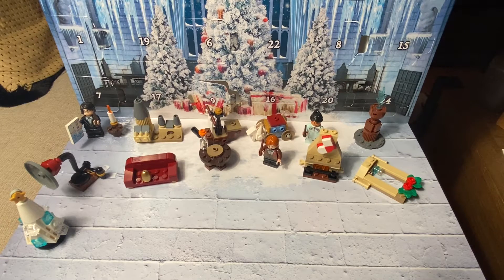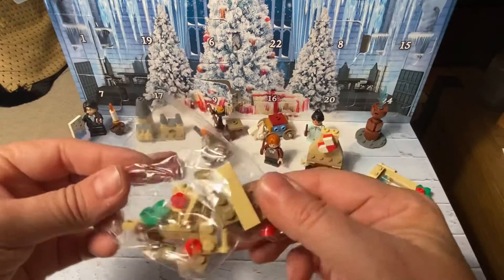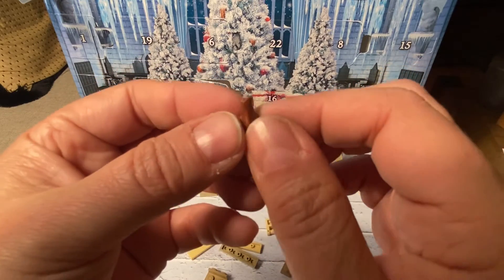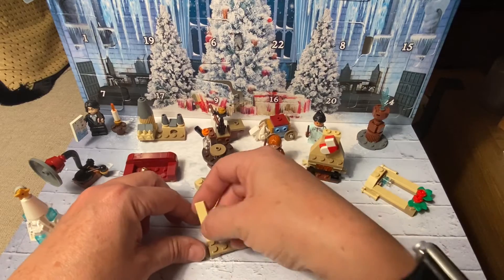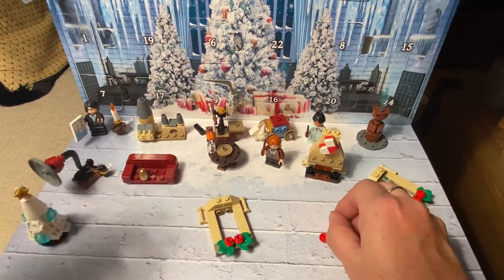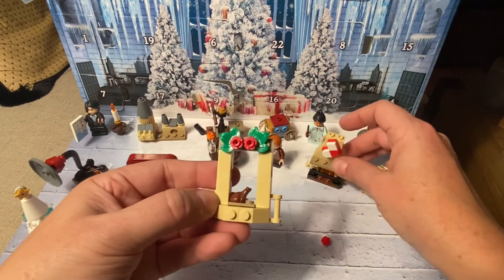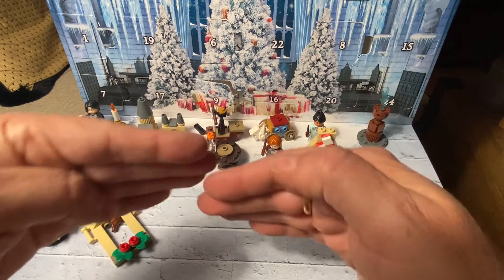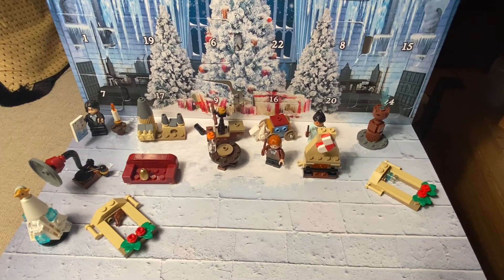Lego Harry Potter Advent Calendar 2020 - Day 14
Opening Day 14 of the Lego Harry Potter Advent Calendar for 2020.